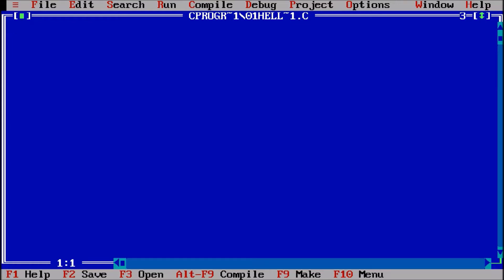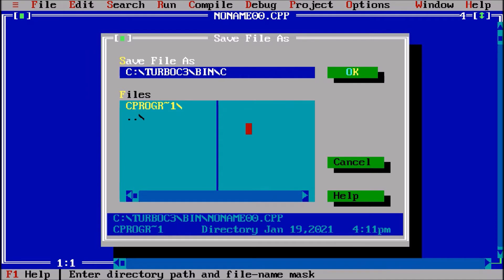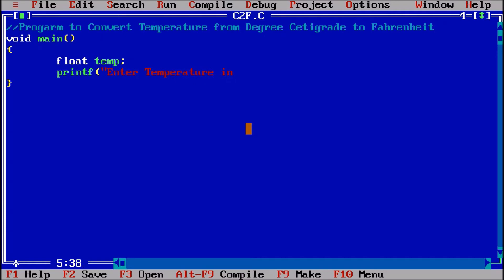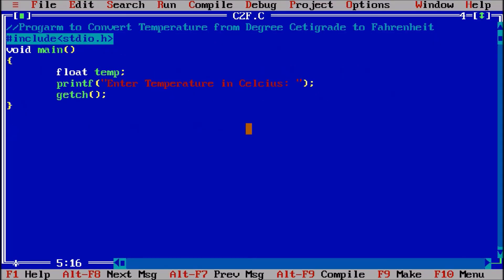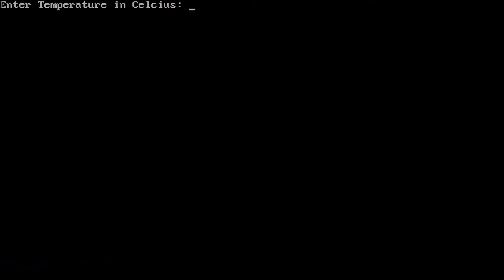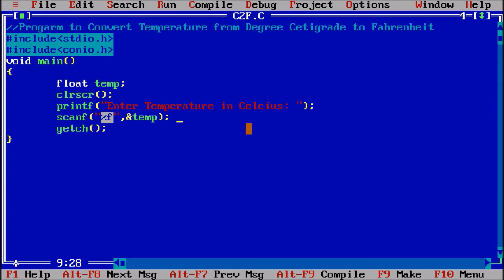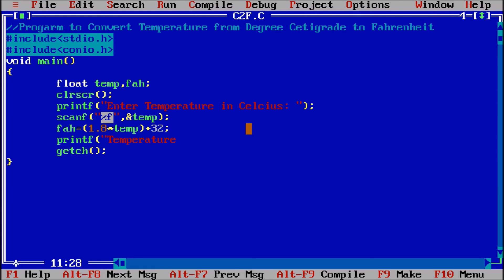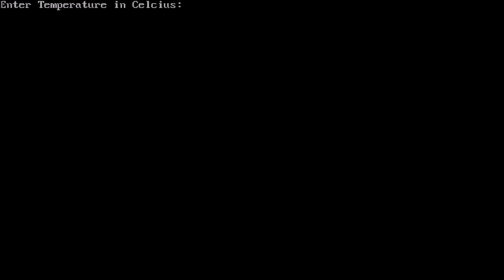P 8 | Program to Convert Temperature from Degree Centigrade (Celsius) to Fahrenheit | C Programming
Steps:
1) My Computer - C Drive - Turbo C - BIN - TC
2) File - Click on New File
3) Ask the User to Enter Temperature in Celsius.
4) Display Temperature Converted from Celsius to Fahrenheit.